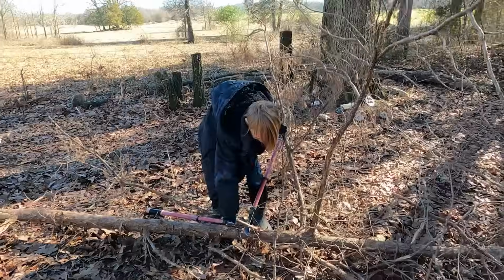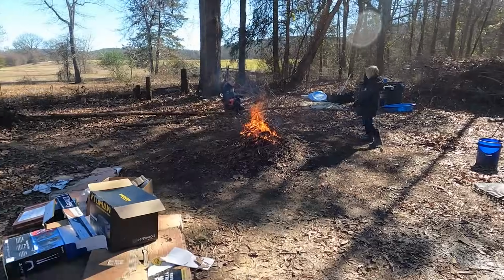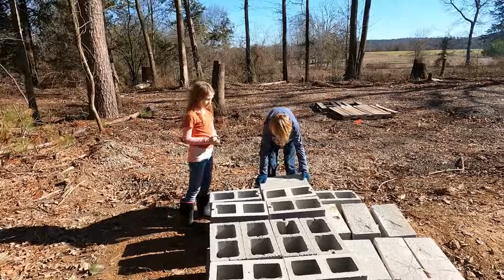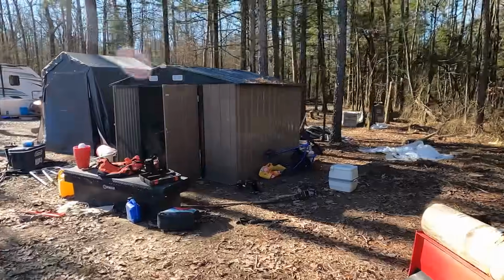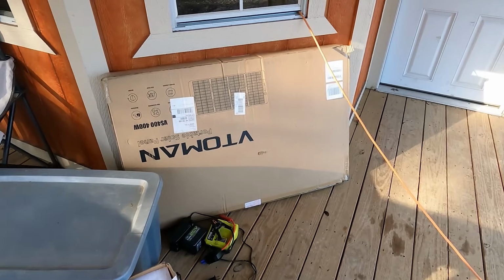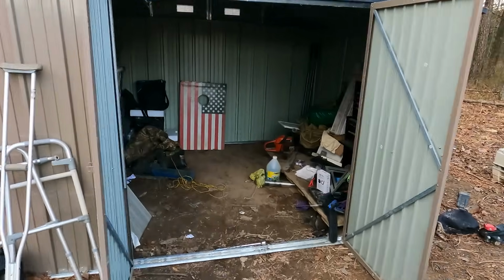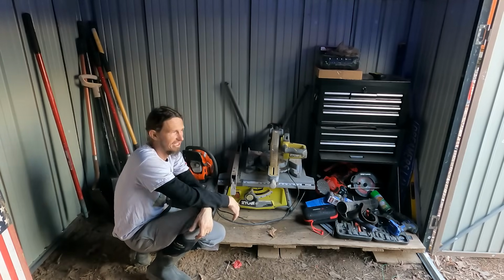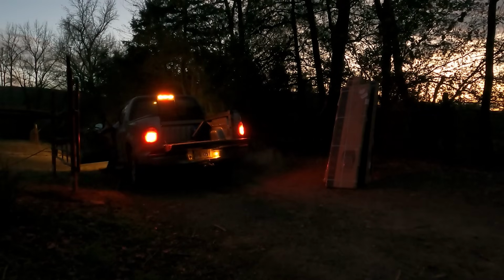A FIREY START TO 2024 | work, couple builds tiny house, homesteading, off-grid, rv life, rv living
Hello everyone, and welcome back to DD5!  Today, Mike and the kids are doing some yard work, getting the shed in order, and FINALLY getting the FIRE RING area situated. Things are coming on nicely for 2024!

couple builds, tiny house, homesteading, off-grid, rv life, rv living, cabin build DIY HOW TO

Michaelandlyssa Smith

Drifting Dreamers 5

Driftingdreamers5

$Driftingdreamers5

Mail Call:
Drifting Dreamers 5